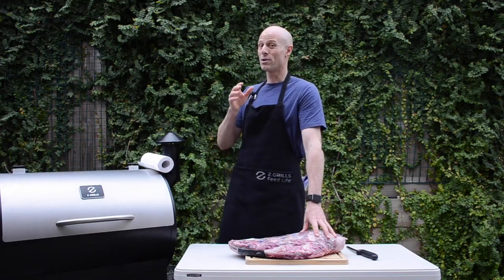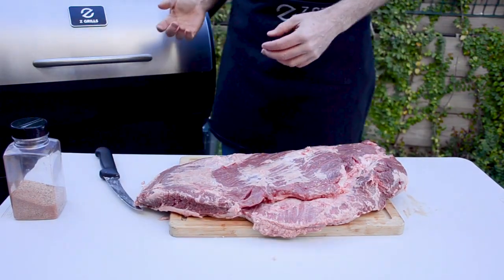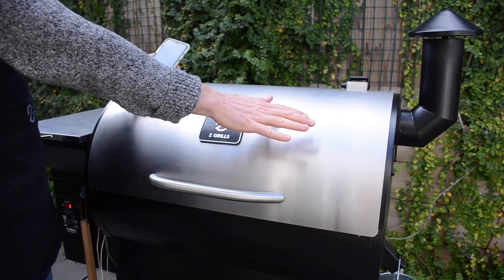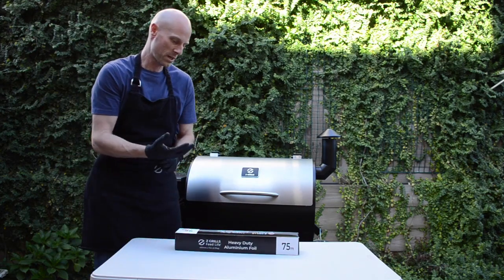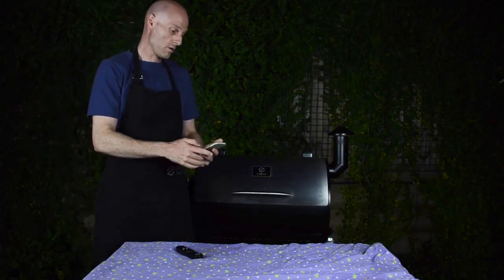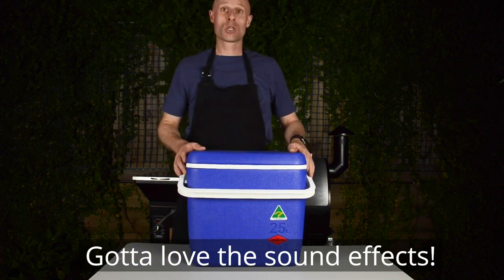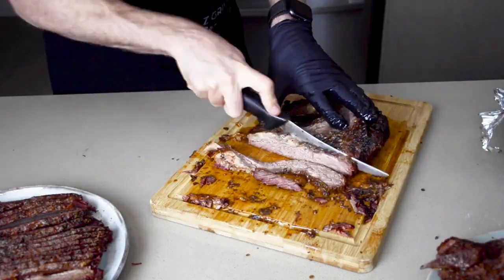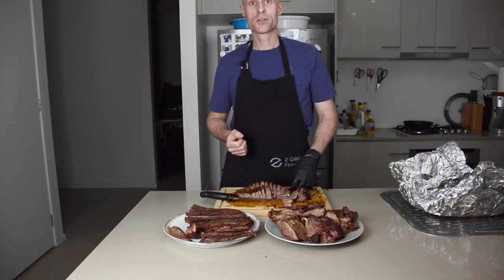Brisket on the Z Grills 700E Wood Pellet Smoker Grill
This is Mick's first brisket on the Z Grills 700E wood pellet smoker grill. Check this video to get more inspiration on your Zgrills.

Z GRILLS, a U.S.-based brand that has been making high-quality grills and smokers for more than 30 years. Z Grills aims to provide customers the high-quality pellet grills with affordable prices!